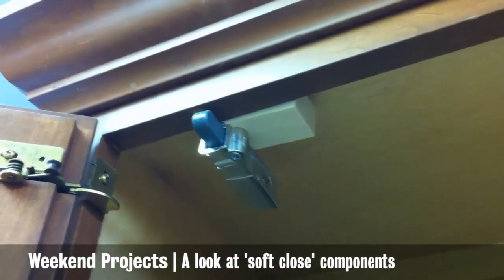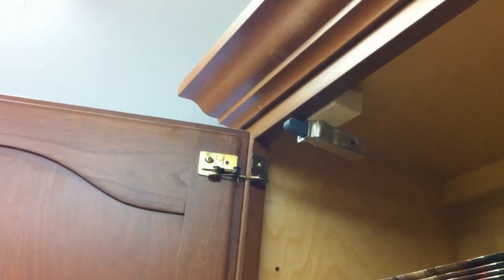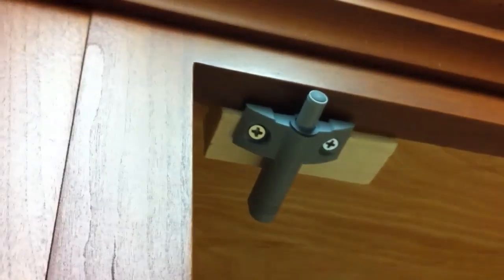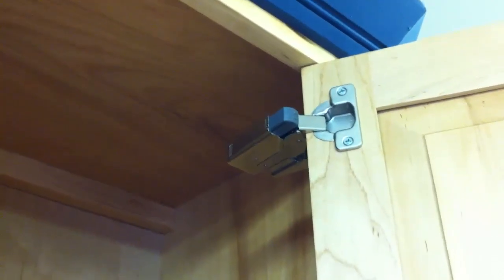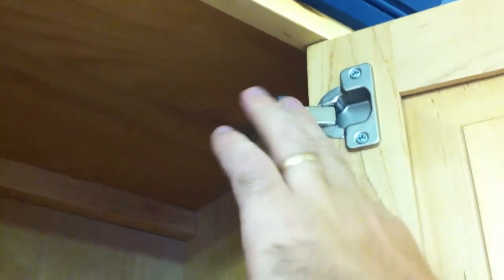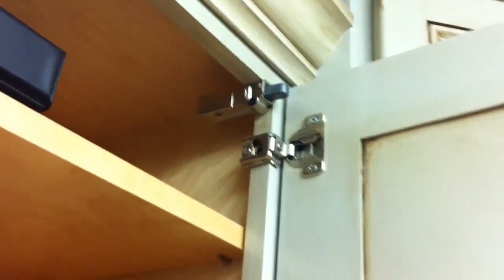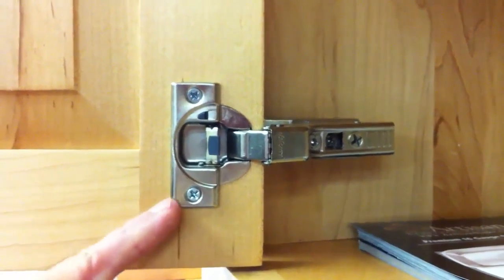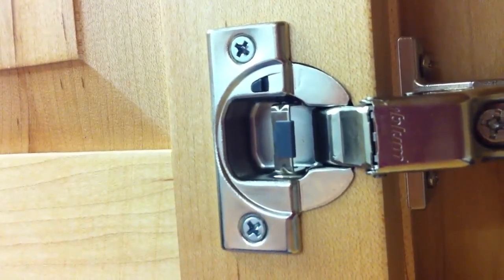A look at 'soft-close' components [Weekend Projects]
The sound of banging drawers and slamming cabinet doors is one of my pet peeves. Granted, the culprit probably doesn't intend to be so noisy, but it drives me crazy when putting dishes away or making a snack creates sounds reminiscent of a commercial kitchen during the lunchtime rush.